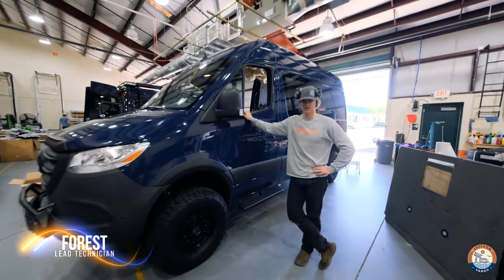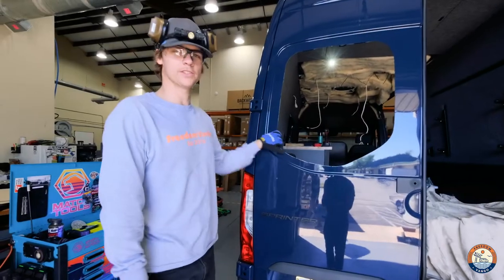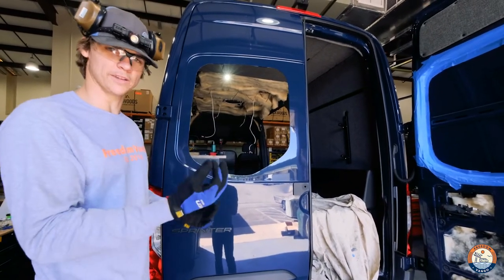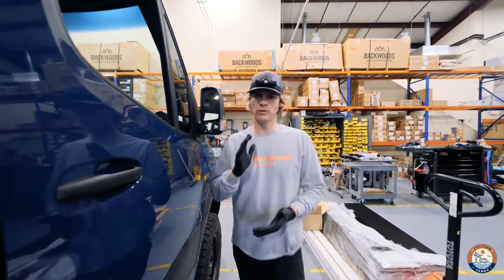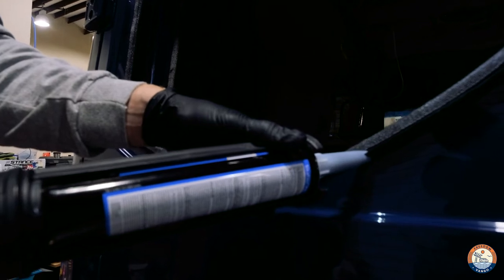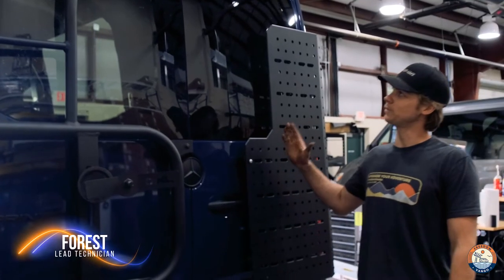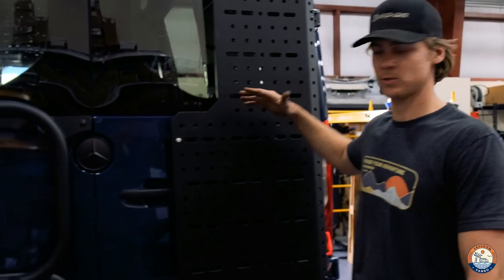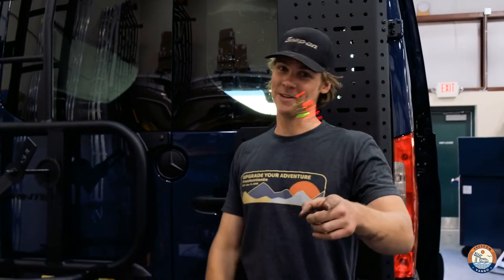AMAuto Rear Cargo Door Windows - Install Highlight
Cargo vans do not come with rear door windows, but don't fret, AMAuto has the solution for you! You can find Rear Cargo Door windows for both driver and passenger side for Mercedes Sprinters at Van Parts Warehouse. Get a little extra natural light to your rig and some added visibility!

Instagram.com/FreedomVanGo
Facebook.com/FreedomVanGo

Big Camera
Medium Camera
Small Camera